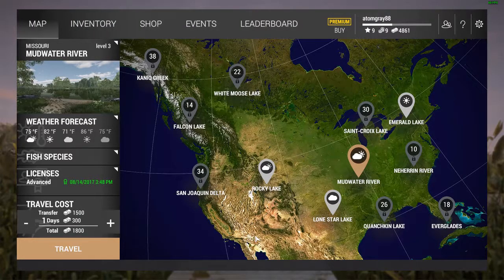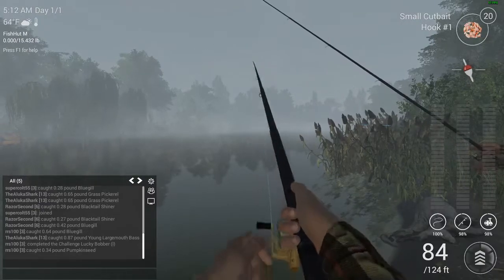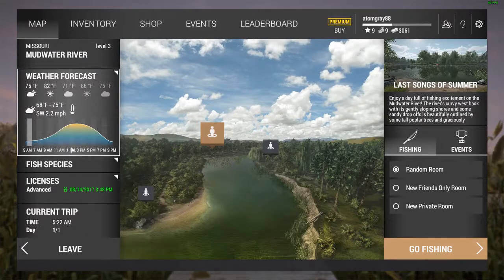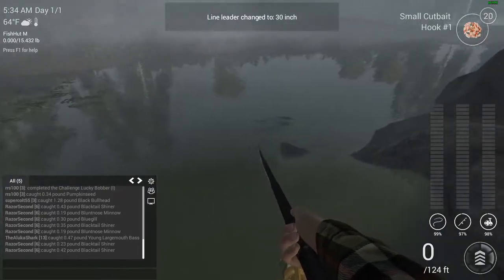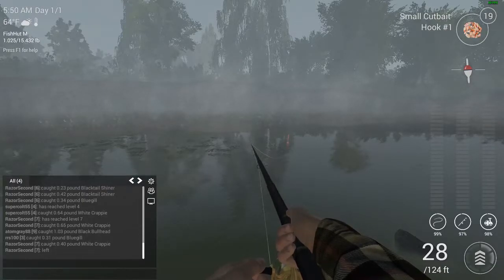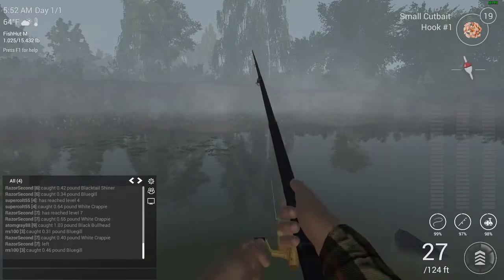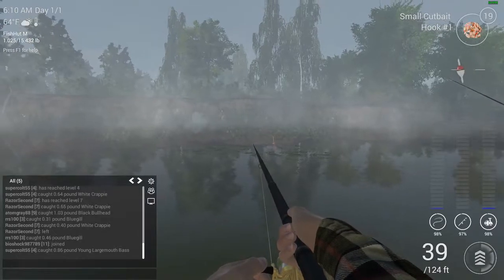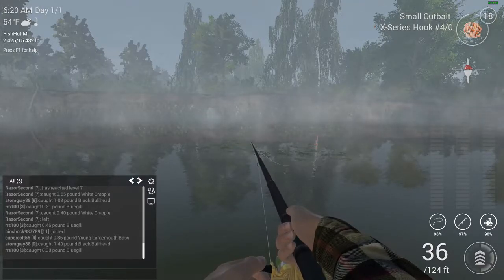|Fishing Simulator| How To: Catch Catfish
Hey guys today i'm going to show you how to catch (Or Atleast Try...) Catfish at the Mudwater River

Audio for intro: Nirvana. Smells like teen spirit